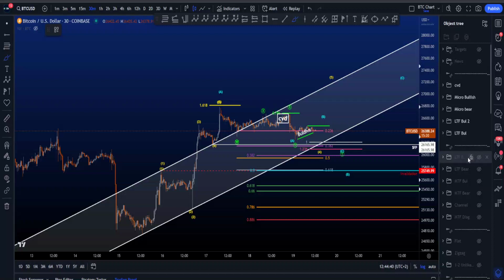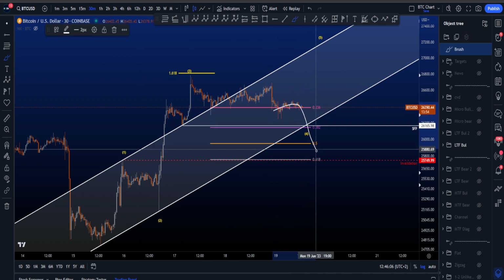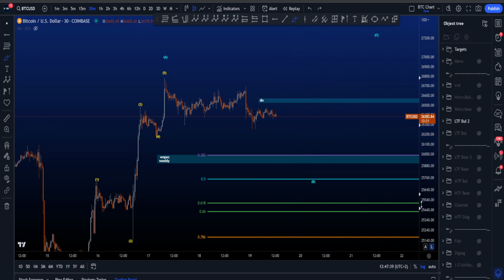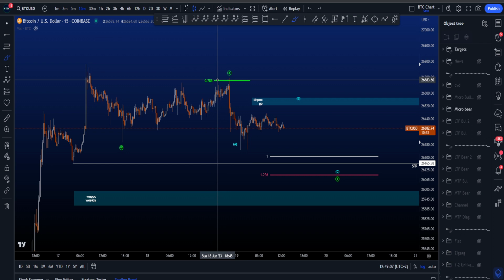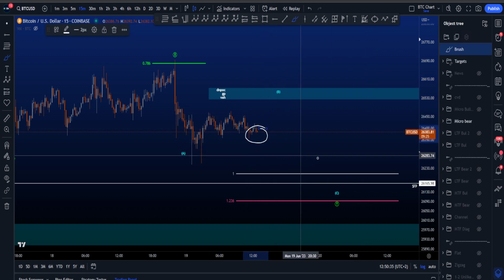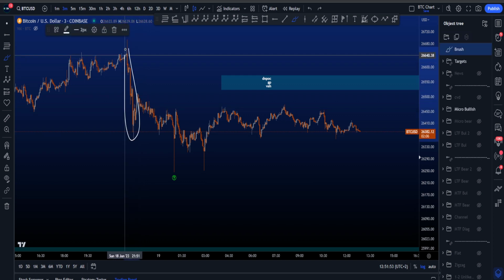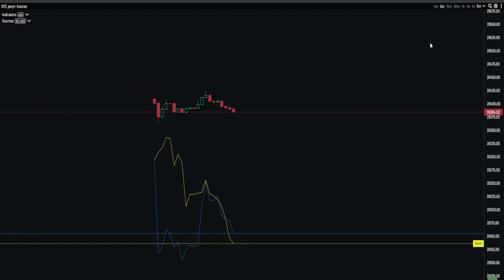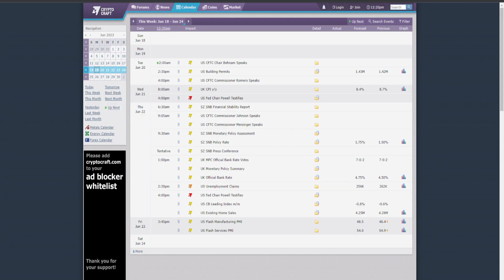Bitcoin Elliott Wave Technical Analysis Today! Bullish & Bearish Price Prediction BTC & News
▶ TIMESTAMPS
0:00 LTF Bullish Scenario 1 (update)
1:38 LTF Bullish Scenario 2 (update)
3:46 LTF Bearish Scenario (new)
4:05 Micro Bearish Scenario (new)
6:08 Micro Bullish Scenario (new)
7:48 CVD Divergences (update)
10:12 News